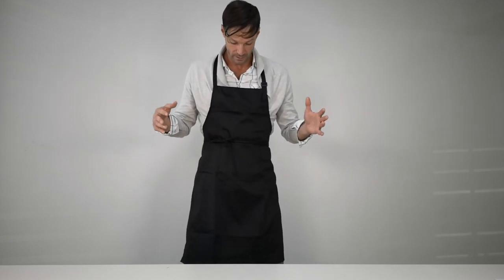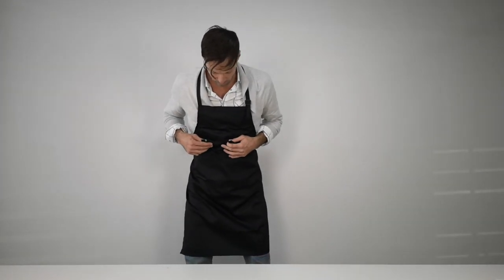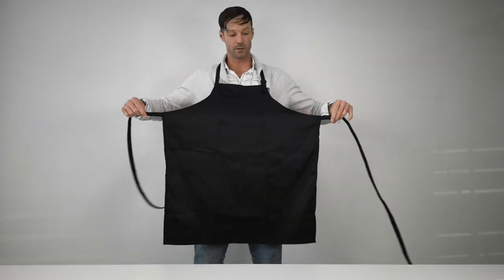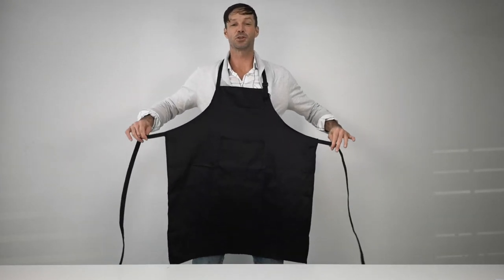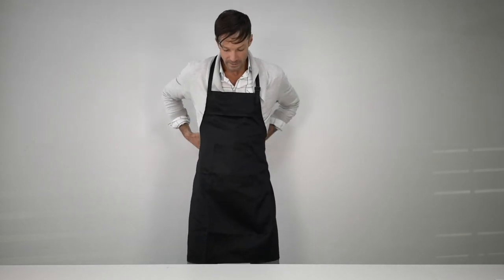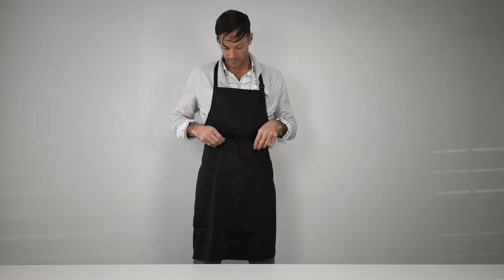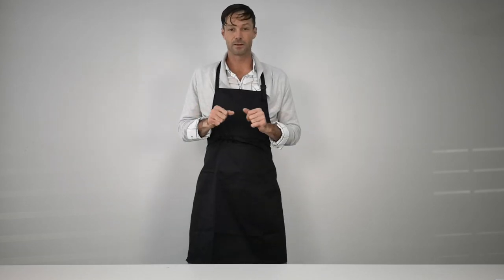ROTANET Kitchen Bib Apron - Adjustable Cooking Aprons for Women Men Chef (Black)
Soft to touch, made from poly cotton which belongs to uniform cloth, free from harmful chemicals, safe for you & your family